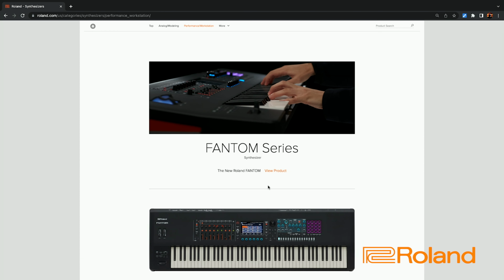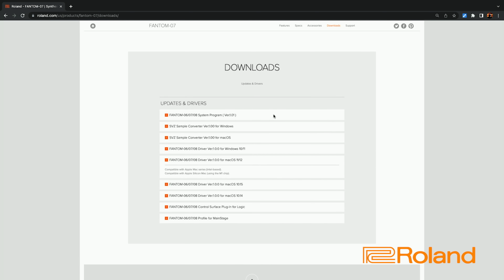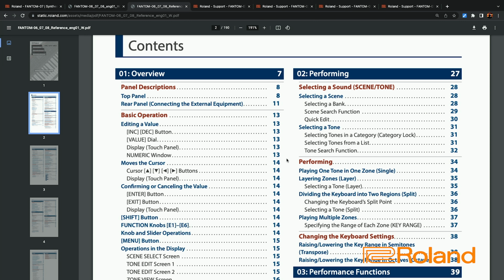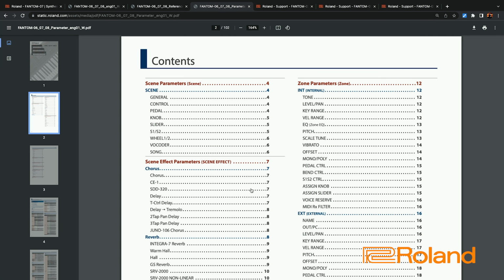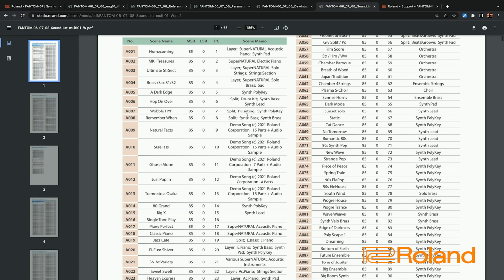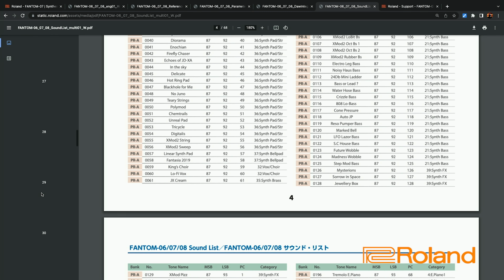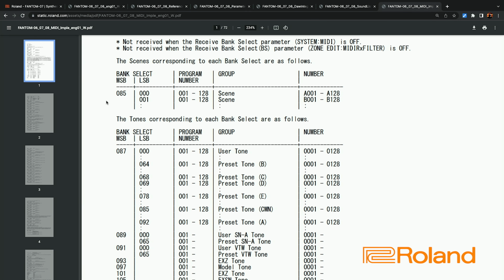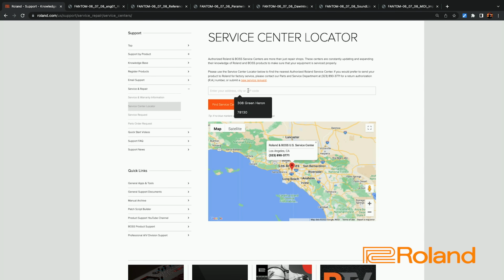Roland FANTOM-0 - Where to find Drivers, Support Docs, and OS Updates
In this video we will learn where to find Drivers, Support Docs, and OS Updates for the Roland FANTOM-0.

More Sounds!

FANTOM-0